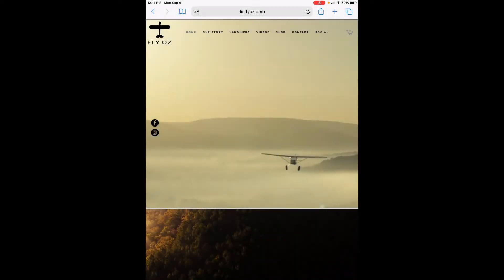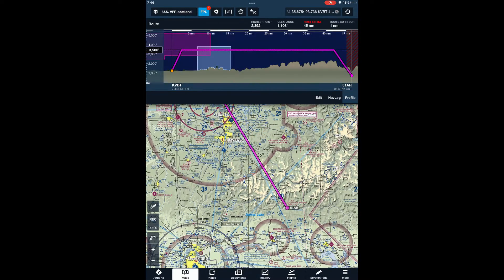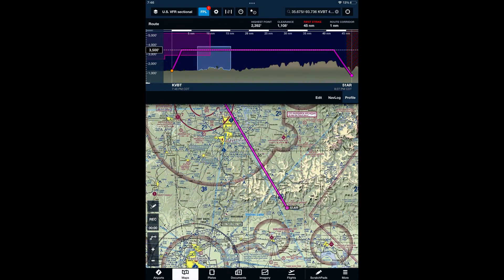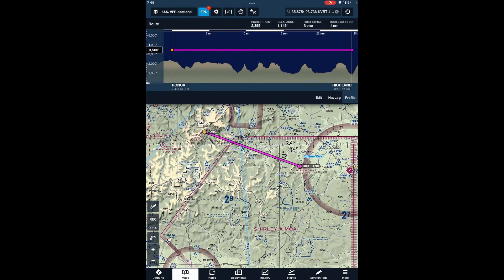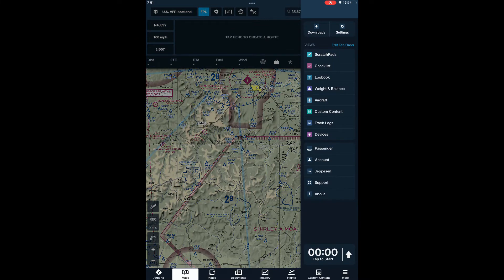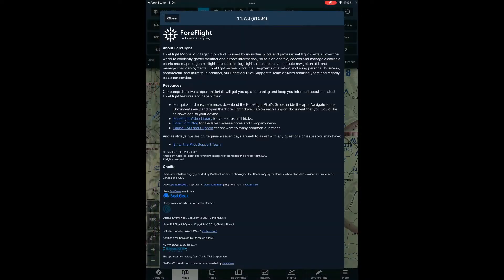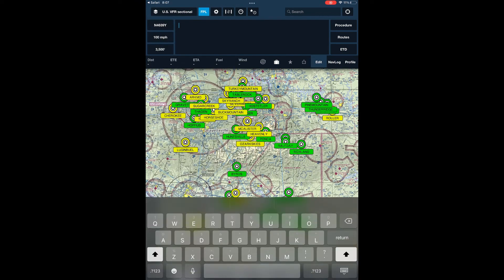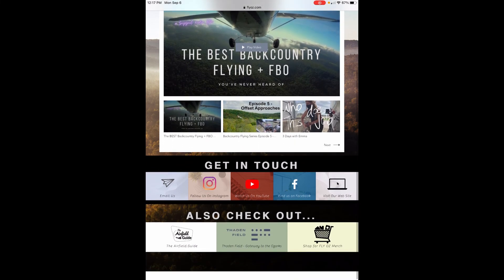FLY OZ Content Pack V5 1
FLY OZ content pack version 5.1 adds elevations for FLY OZ strips in the profile view.  Learn how to install and use the new content pack.